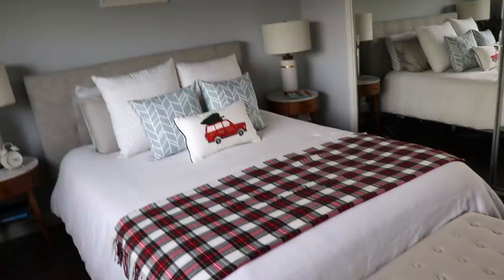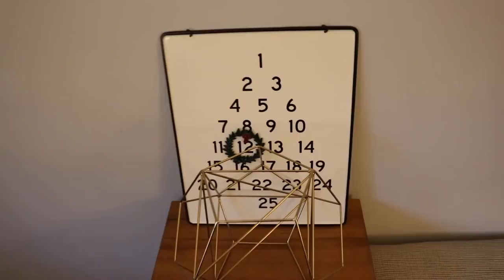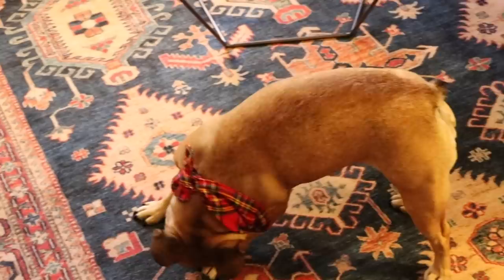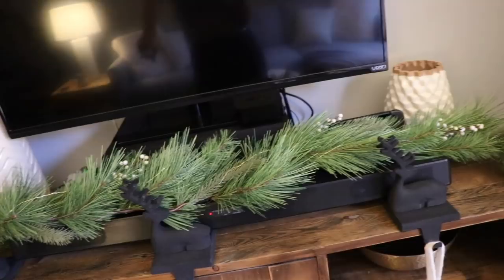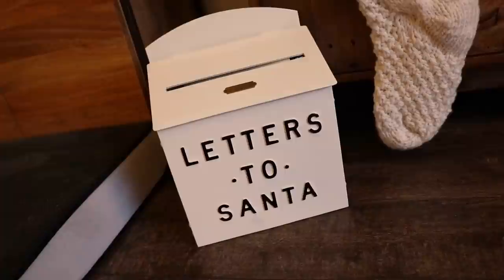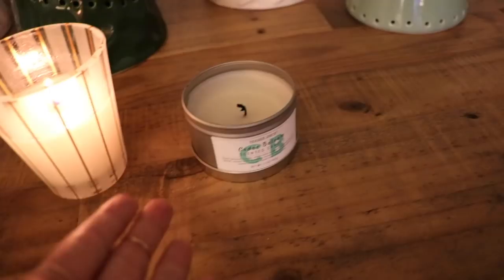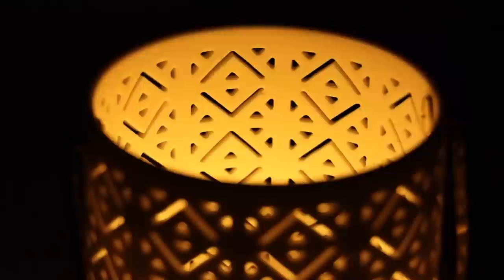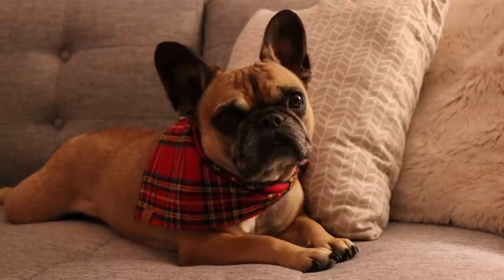HOLIDAY HOUSE TOUR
A tour of my apartment decorated for the holidays! VLOGMAS OR WHATEVER